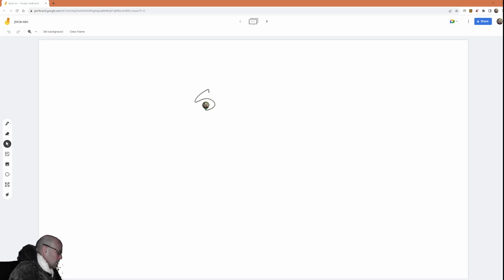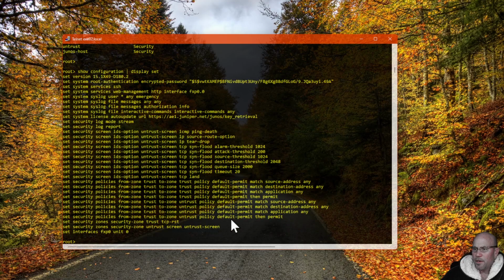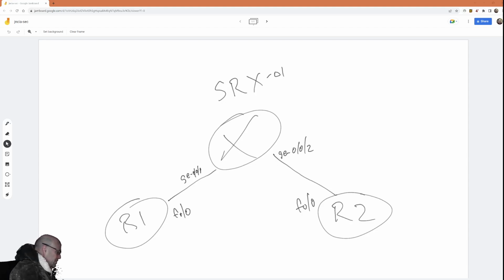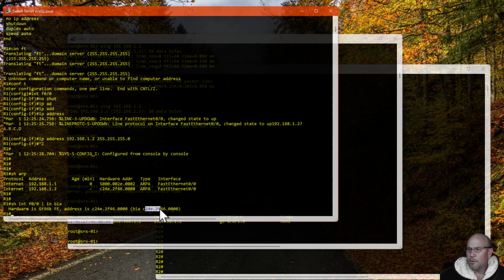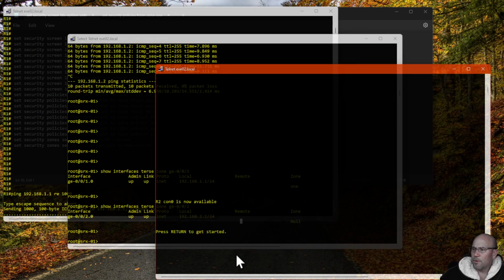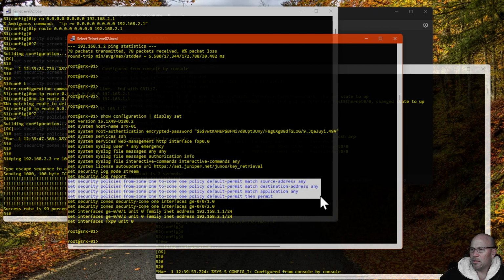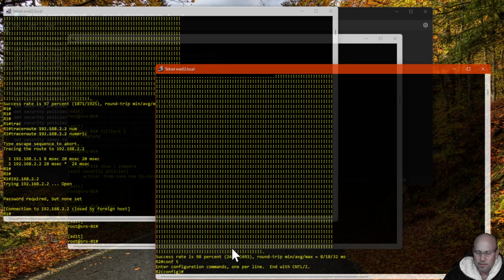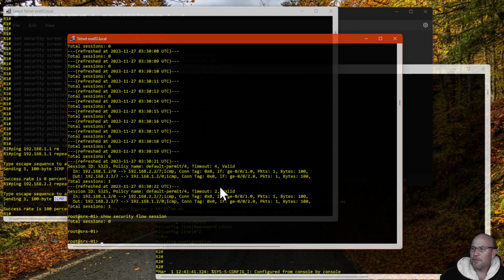intro to zones - intra-zone communications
intro to basic interface configuration

basic zone configuration

intra-zone communications using a policy

default zones